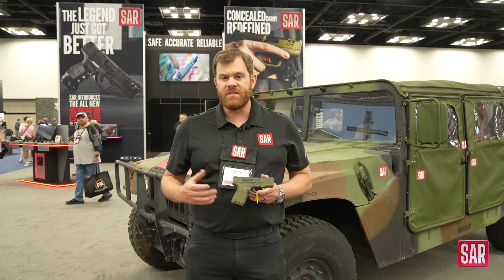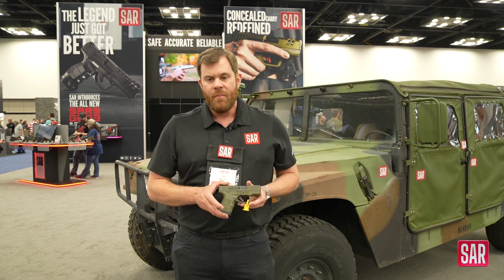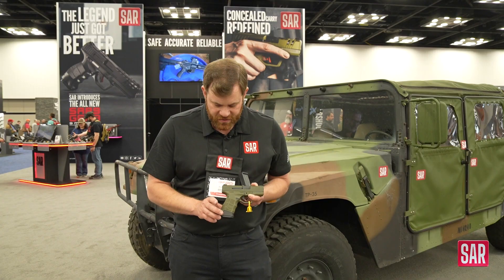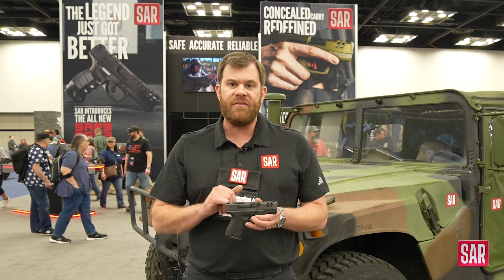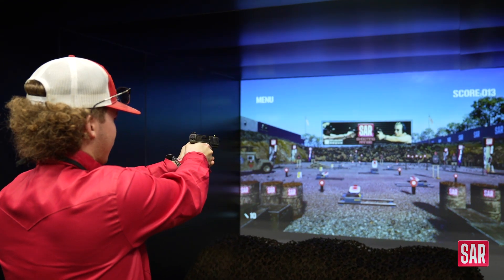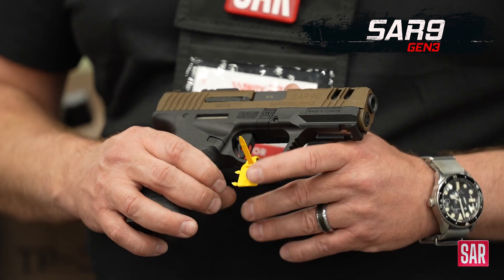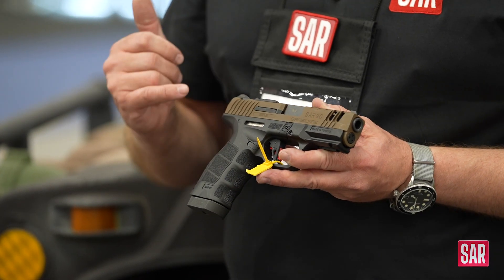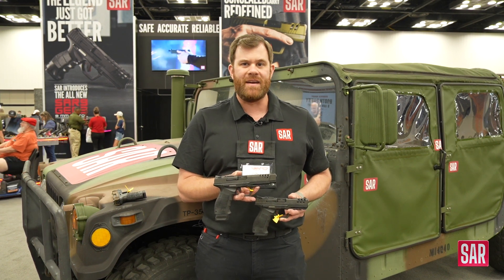SAR | NRA ANNUAL MEET 2023 | DAY 1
Top new products of SAR. Let's look at day 1!